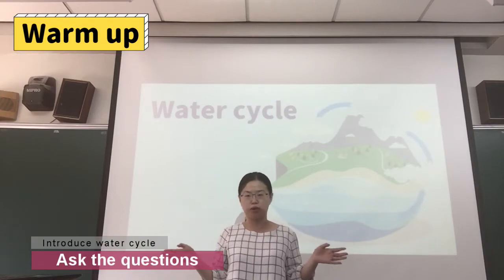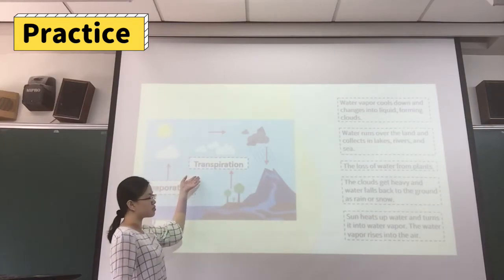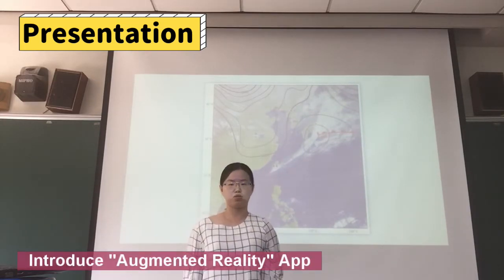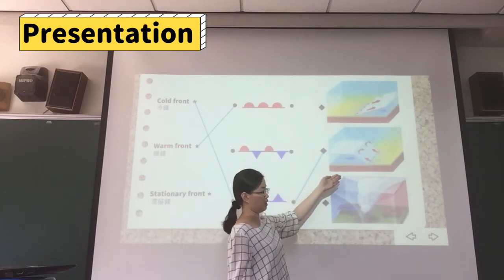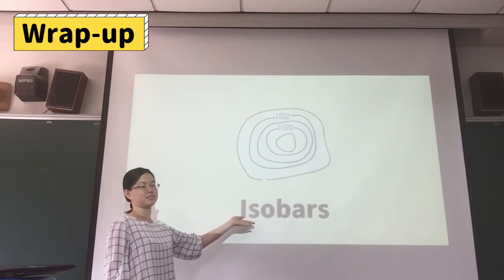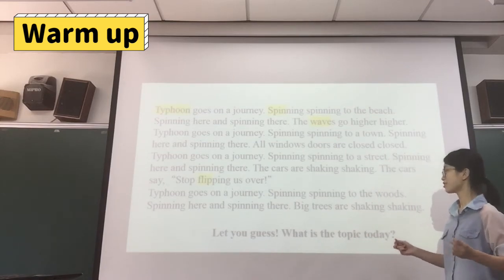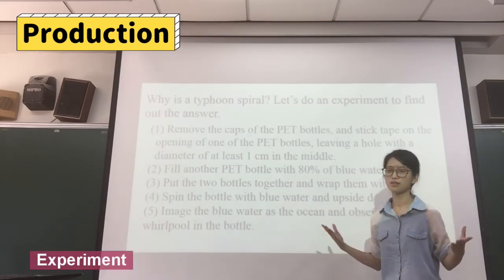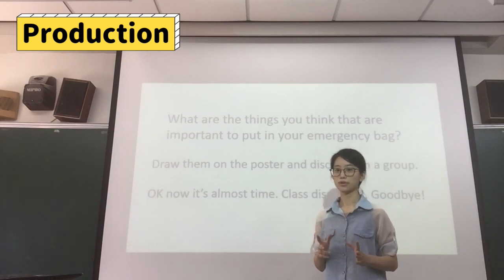109年國立臺中教育大學「國民小學教育階段雙語教學教案設計競賽」佳作得獎作品：氣象特攻隊—防颱任務大作戰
▲教案名稱：氣象特攻隊—防颱任務大作戰
▲適用年級：六年級
▲適用領域/科目：自然與生活科技

▲教案設計理念：
天氣變化與人類的生活密切相關，6 年級學習完自然科「天氣的變化」單元後，在學生學習狀況良好、擁有高度求知欲、願意接觸課外學習素材的情形之下，熟悉的課本內容融入英語，包括氣象的常用單字、天氣圖和防颱知識，以及解釋小學生經常會有的問題：「颱風為什麼是螺旋狀?」、「颱風、颶風、氣旋的差別是什麼?」。本單元的課程以寓教於樂的雙語教學目標為中心，希望藉由豐富多元的課程內容，例如：中央氣象局科普擴增實境 APP、字圖卡配對遊戲、水循環和颱風螺旋的實驗操作、颱風歌曲、緊急救難包影片、曼陀羅思考法激發學生的聯想力等，讓學生能夠在開心輕鬆的環境中，自然而然地溝通，未來看到國外的氣象播報時不會感到陌生、艱深難懂。

▲指導教師：
國立臺南大學英語學系 康雅禎講師

▲作者/創作人：
國立臺南大學 英語文學系四年級—郭奕伶同學
國立臺南大學 生物科技學系碩二—李鈺雯同學